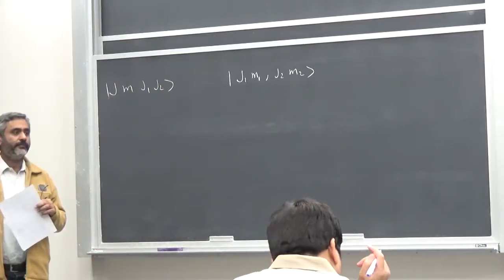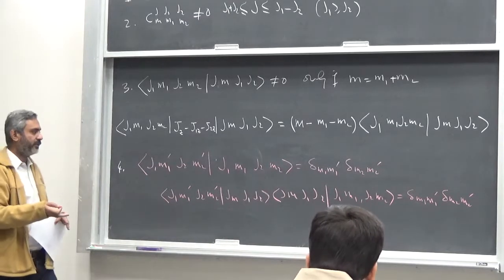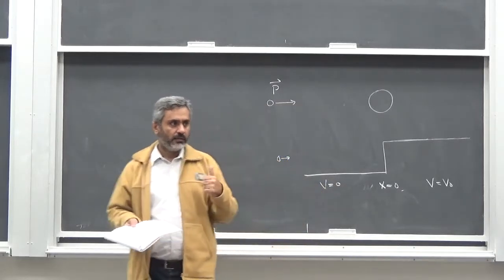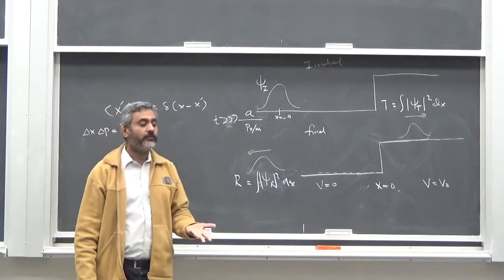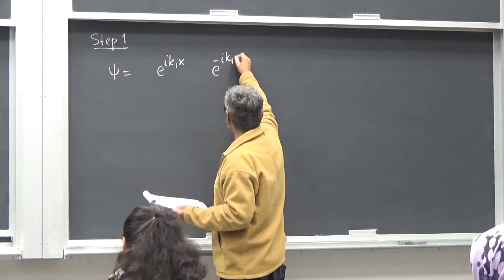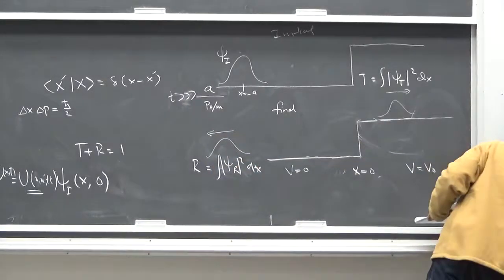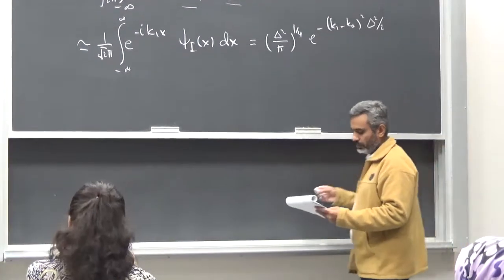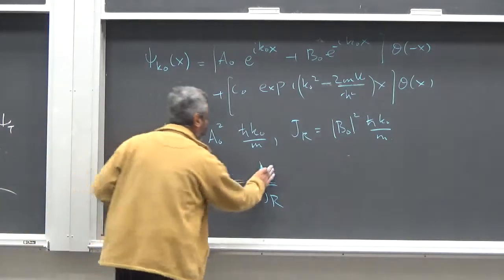Quantum Mechanics November 16, 2018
Dr. Maqbool at LUMS  (Lahore)